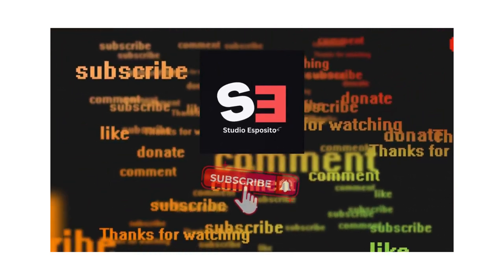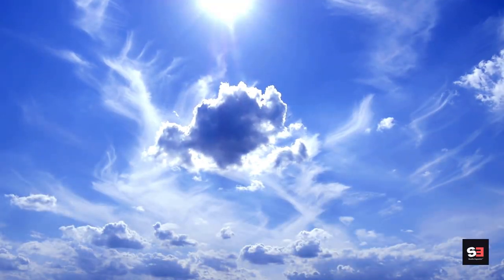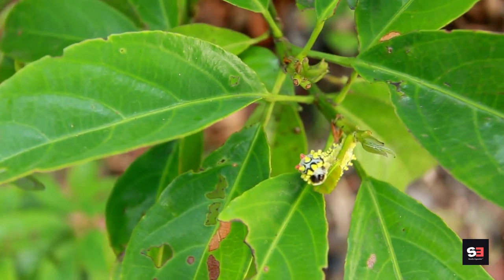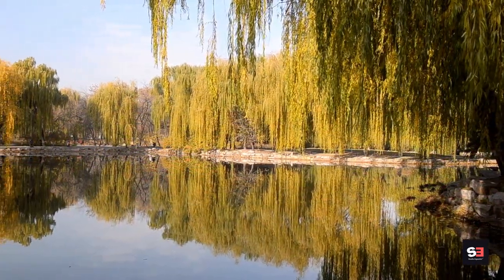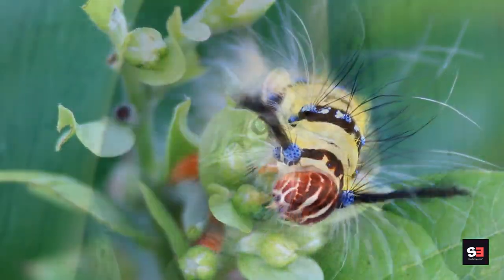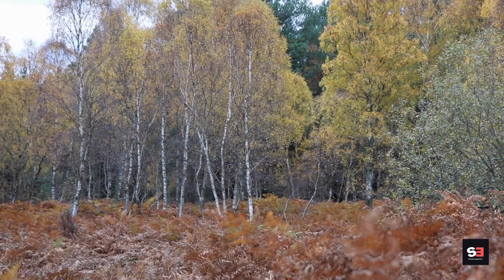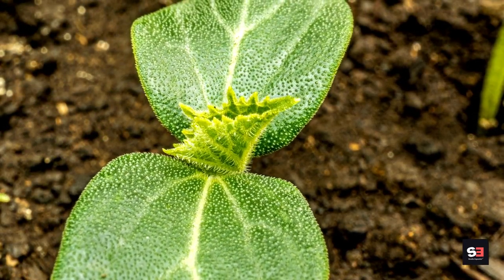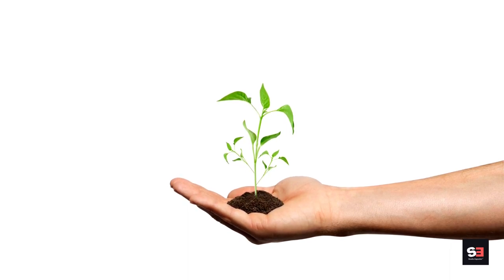How to combat climate change in your garden with native hero plants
If you're passionate about sustainability and environmental conservation, you're in for a treat!

In this video, we delve into the incredible world of native hero plants, showcasing how these green champions can combat climate change in your garden. Discover the key role they play in sequestering carbon dioxide (CO2), emitting life-giving oxygen, and providing essential habitats for local wildlife.

Our experts will guide you through the preferred growing conditions, ensuring that your garden flourishes with these eco-friendly allies. Whether you have a compact urban garden or a sprawling backyard, it's time to join the movement and make your garden a force for positive change.

Don't miss out on this opportunity to create a greener, more sustainable world right in your own backyard.